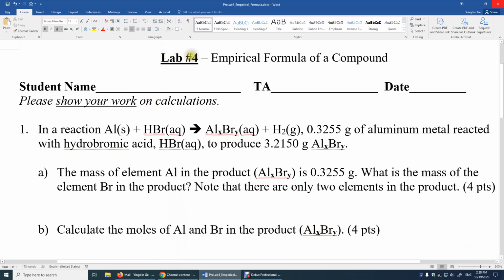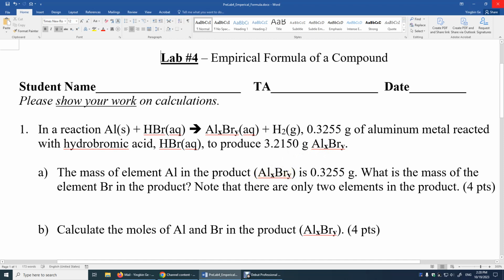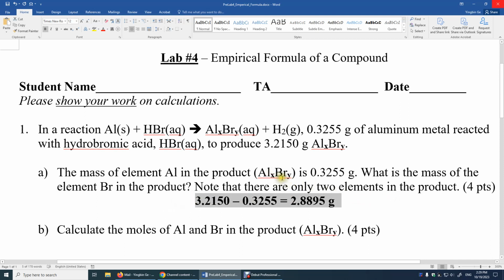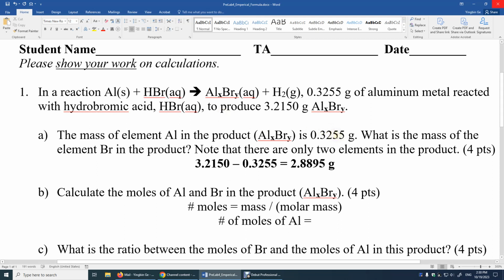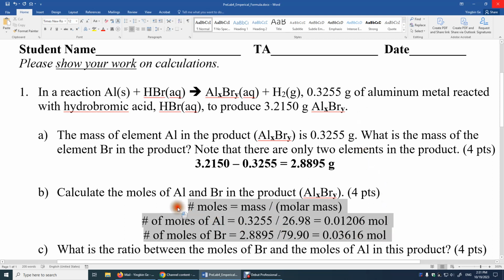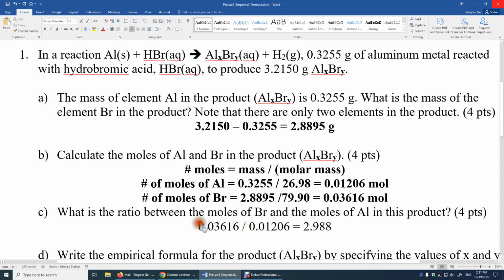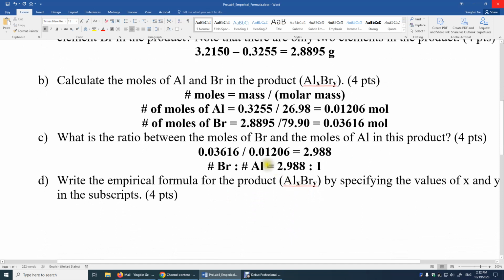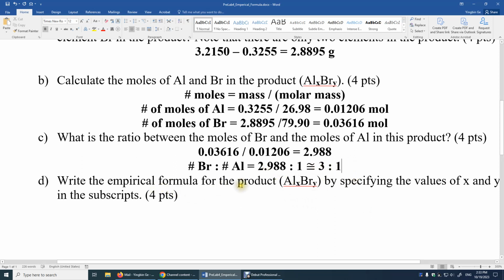Prelab 4 Empirical Formula